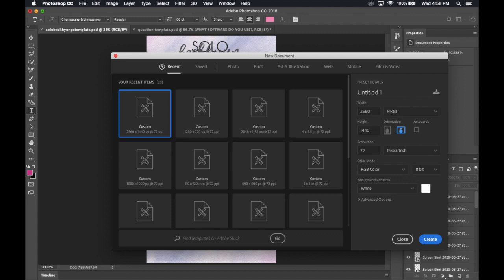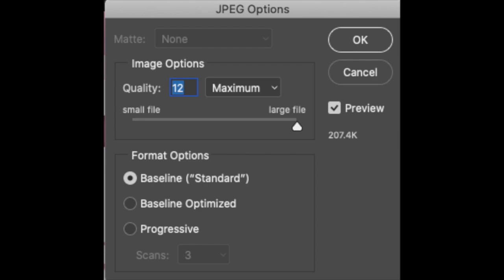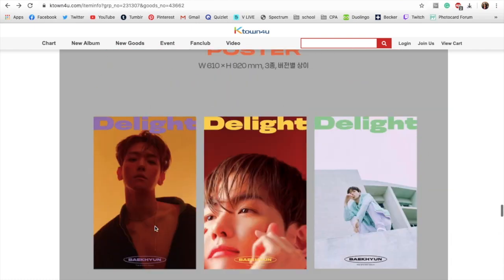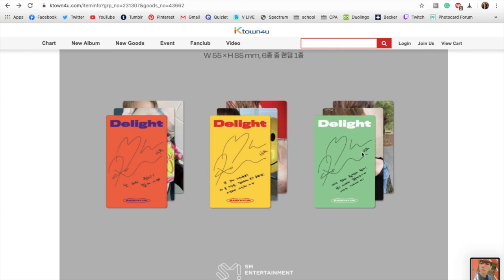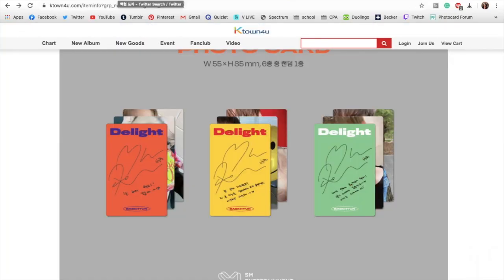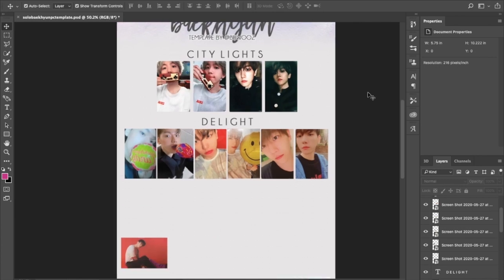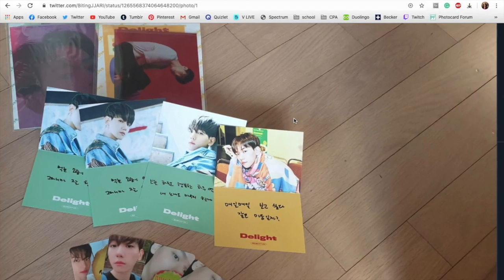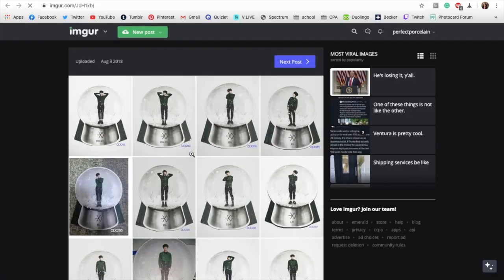✧ how i make my photocard templates! ✧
in this video i answer some frequently asked questions about how i make photocard templates and show you how i updated my baekhyun solo pc template!

trade acct: taestradess
template/collection acct: bbwooz